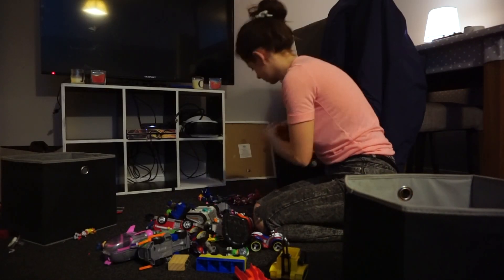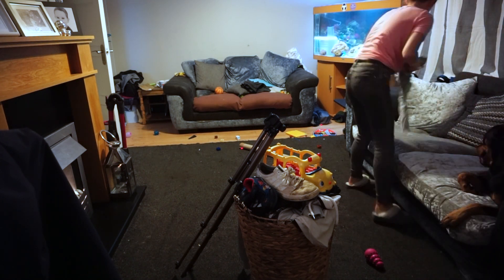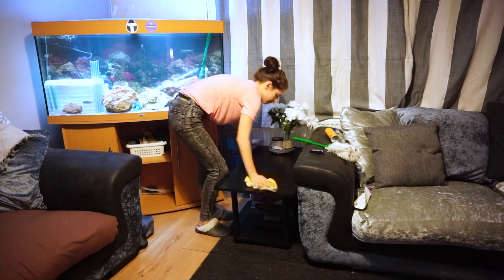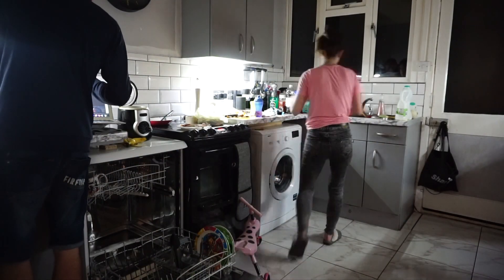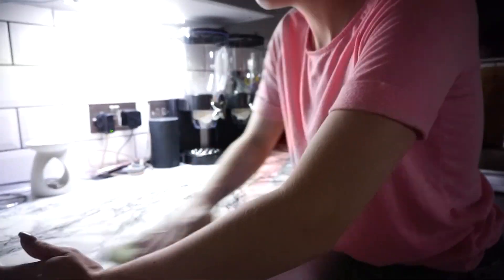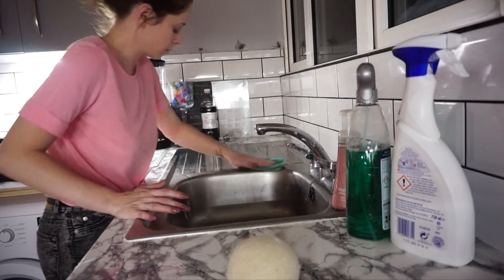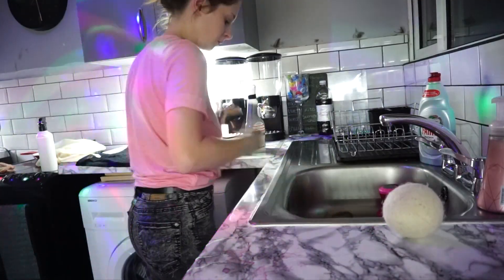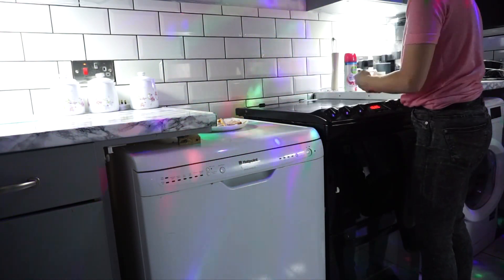EVENING CLEANING ROUTINE 2018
Welcome all! this is my quick evening cleaning routine! sorry for no actualy intro or outro, im feeling like poo at the moment so i hope you dont mind! thank you all for the recent love and support!